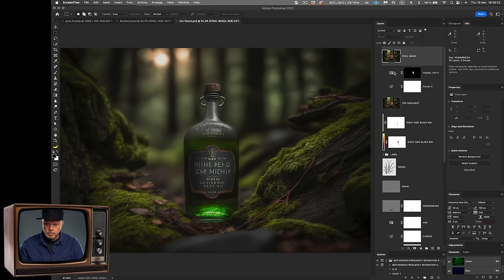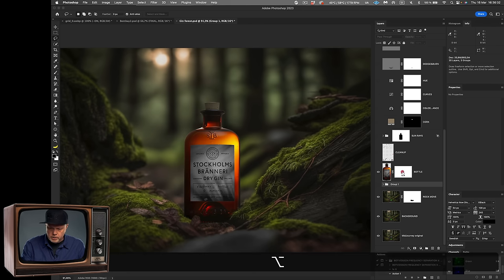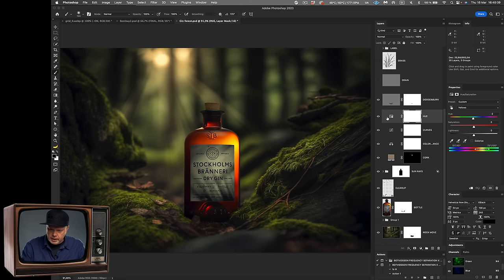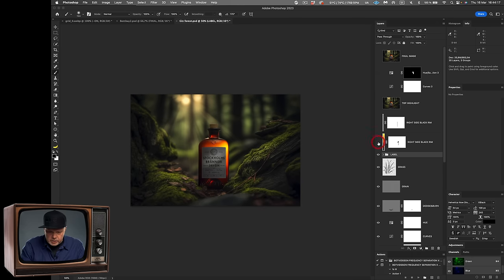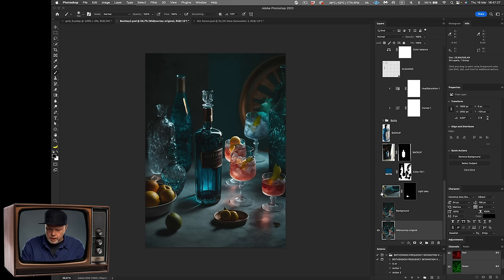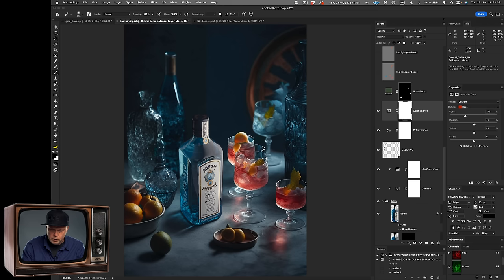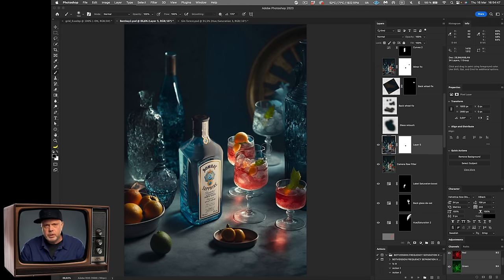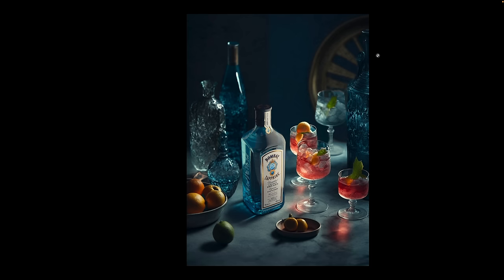Product Photo + Midjourney AI Art (part 3/3)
In this last episode of three I will show how I merge the real product photos with the AI images in Photoshop.

00:00 Intro
00:07 Welcome!
00:45 The first gin bottle out in the forest
06:12 The second gin bottle – the blue shot
10:50 Thanks Oliver!
11:09 Thanks for watching

AS A COFFEE SUPPORTER YOU GET
• Early access to (almost 😁) all videos

🥖 SUB'S CHOICE ON YOUTUBE
Bring or send anything and I will show you how to photograph it.